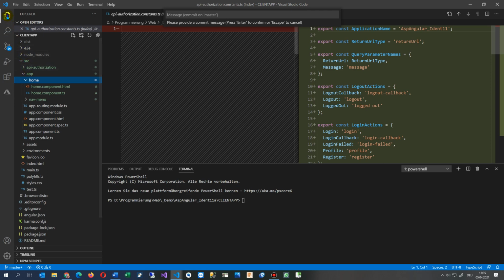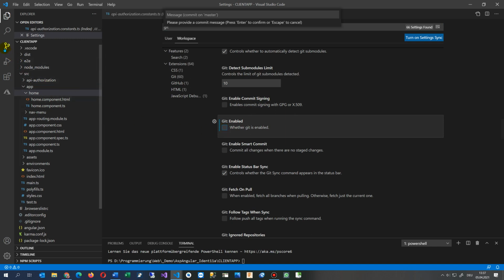✅ Solved: Folder contains emphasized items 👉 Disable Git Source Control in VSCode VS Visual Code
🔺 👍 Hey SET A LIKE !!! 👍👍👍👍👍👍👍👍👍👍👍👍👍👍👍👍👍👍

Freelancer